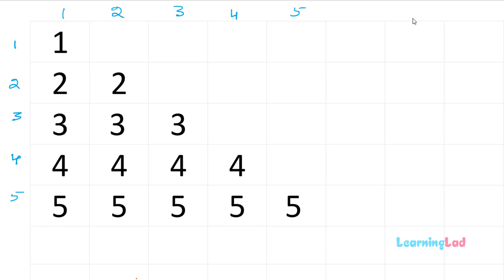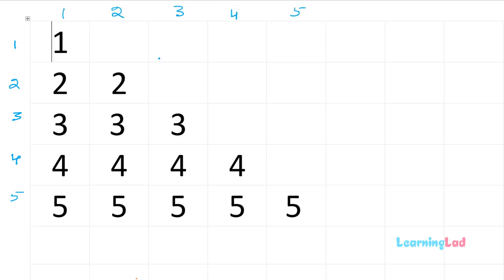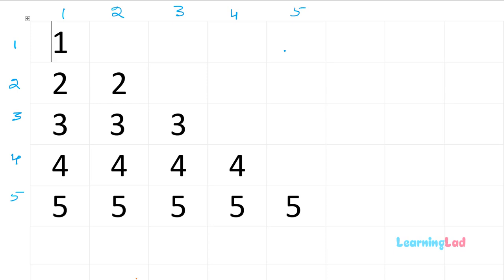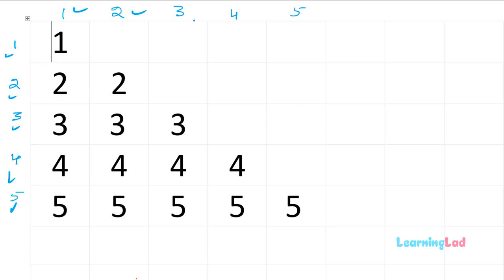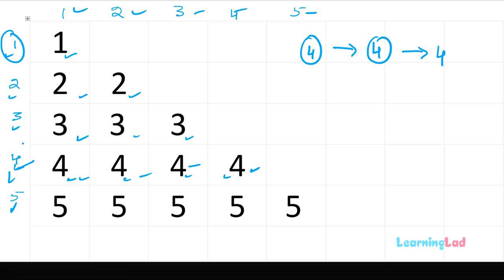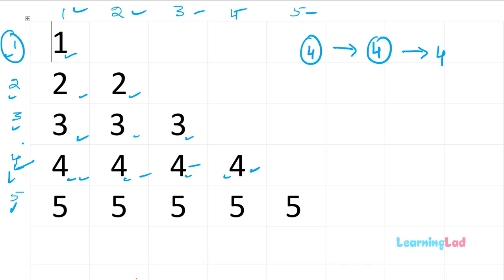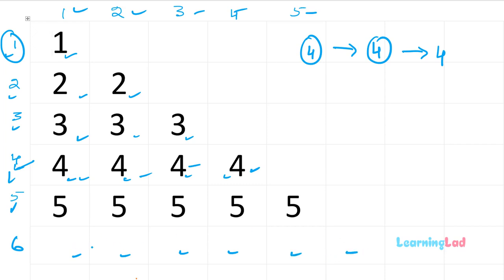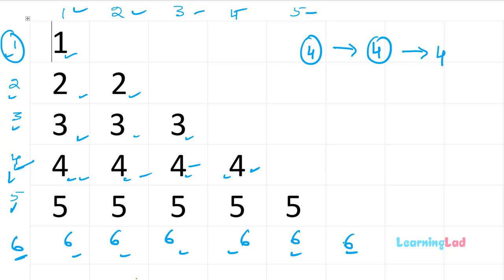C Pattern Printing Programs | Right Angle Floyd's Triangle with Explanation | English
In this c pattern printing video tutorial you will learn how to print the  ( floyd's triangle ) right angle numbers pattern program in c language with explanation.

Here you will find the solutions for all the pattern programs question in c programming language. In this video we have explained everything you need to know as the beginners.